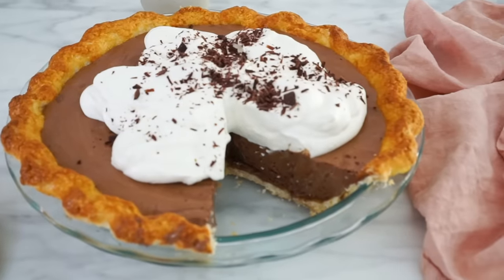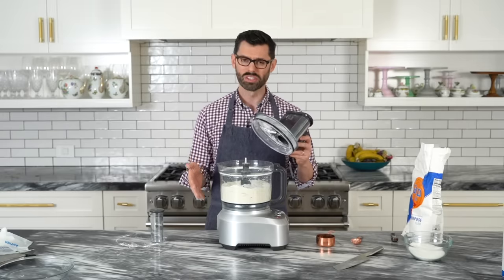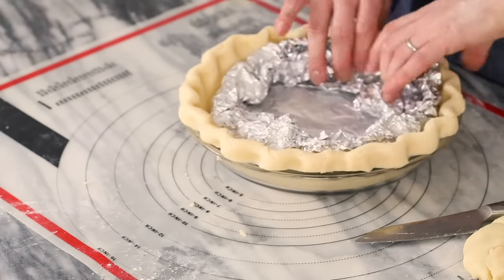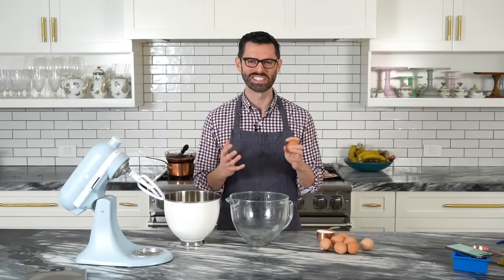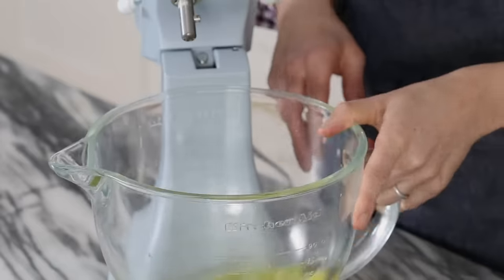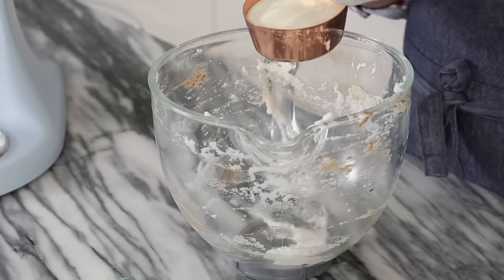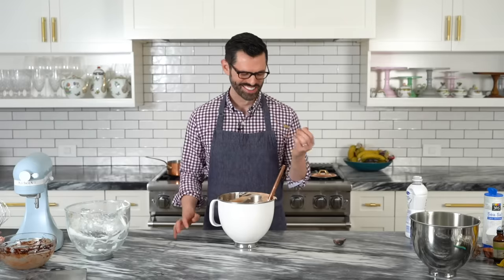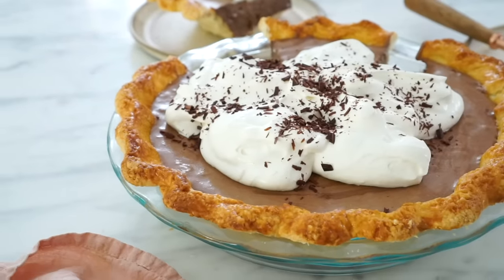How to Make a Chocolate Pie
This is might just be the MOST indulgent, and sumptuously satisfying dessert I’ve ever made.  A crispy, flakey homemade pastry crust cradles a silky light and oh so rich chocolate mousse filling crowned with light pillows of whipped cream and flakes of shaved chocolate. If you’re a chocolate lover this is a MUST MAKE recipe that will definitely go into your rotation of favorite treats to whip up.

You can make the whole thing a day ahead and serve chilled but if you're doing thet I might recommend whipping the cream up just before serving for best reults.